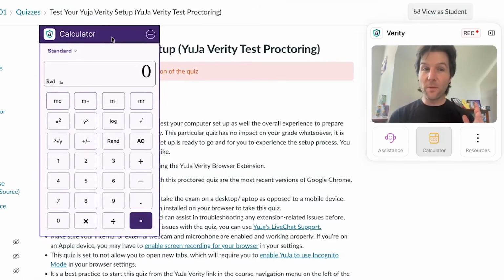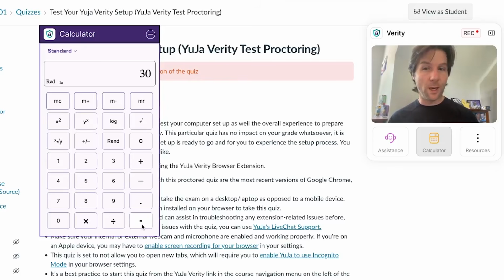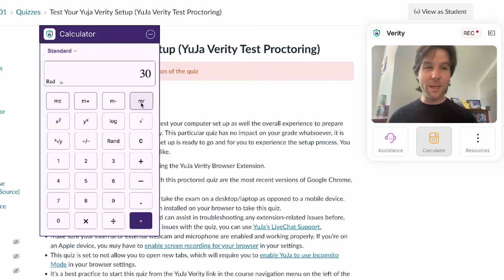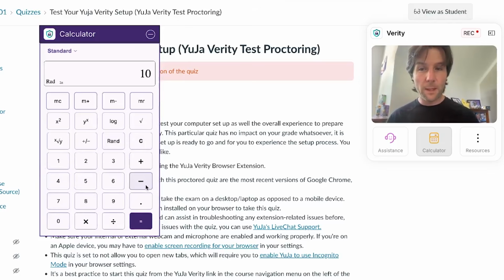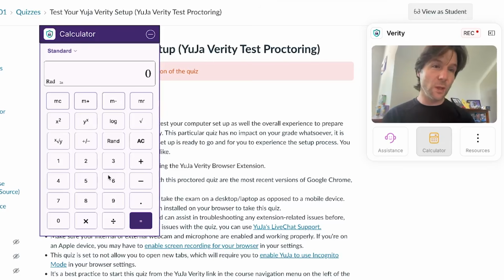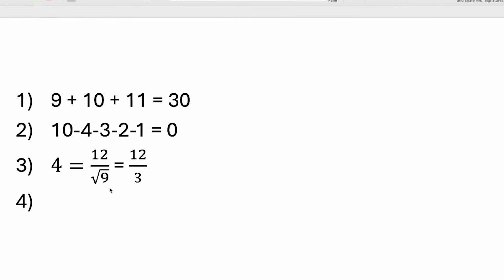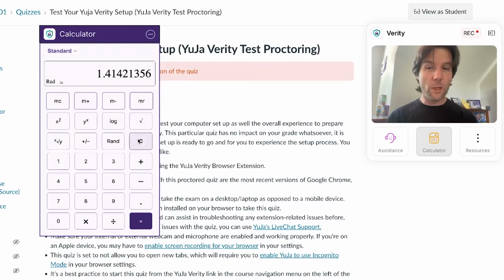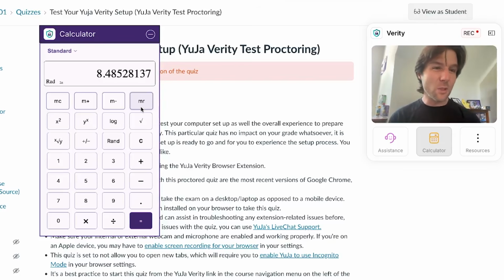How To Use Yuja Verity Calculator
How to use the Yuja Verity calculator for exams.